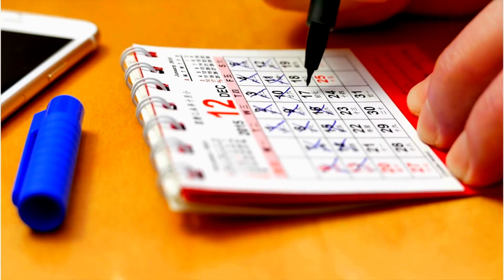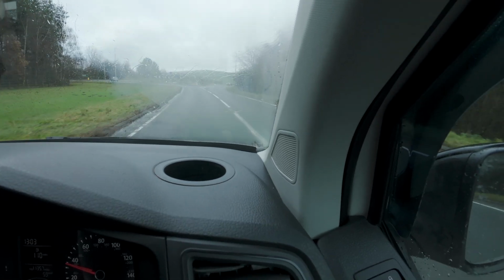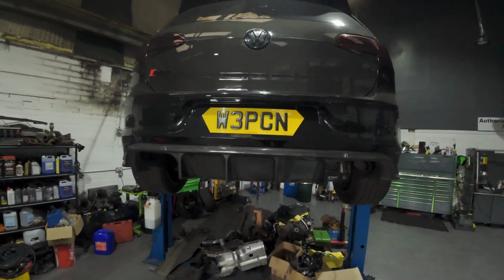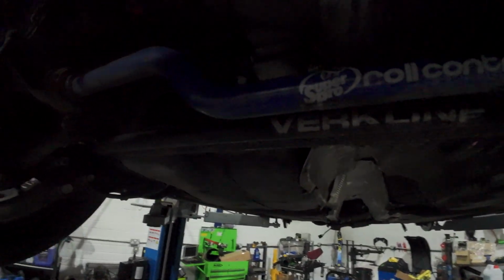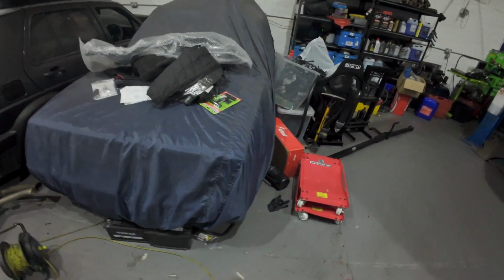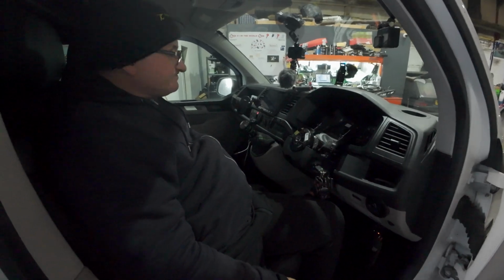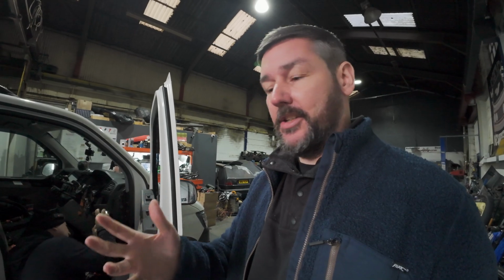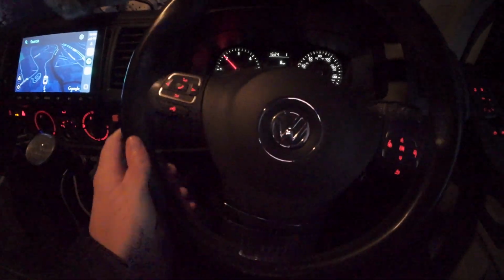A Cheap Way To Upgrade Your VW Caddy/Transporter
in this video, I show you how I upgraded the steering wheel on my VW T6 while saving at least £200 compared to other popular options! I head over to see Chris Bellman, an electronics expert, to get his advice, and he helps fit and code the steering wheel so it now works as a fully functional multi-function steering wheel.

While there, we also take a walk around Chris’s son’s incredible 1100BHP VW Golf – a true bespoke build that’s not to be missed.

If you’re looking for a budget-friendly upgrade for your T6 or just love high-performance VW builds, this one’s for you!

Projector Screen:

Duronic Projector Screen BPS40...

Knightrider lights: